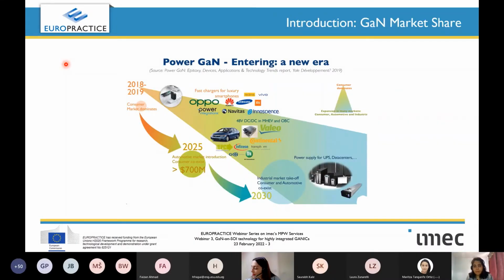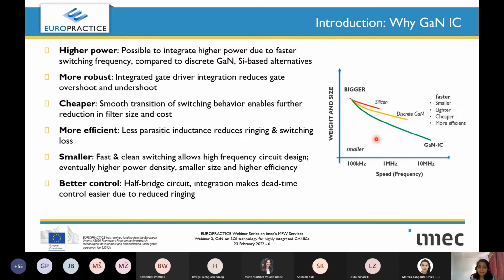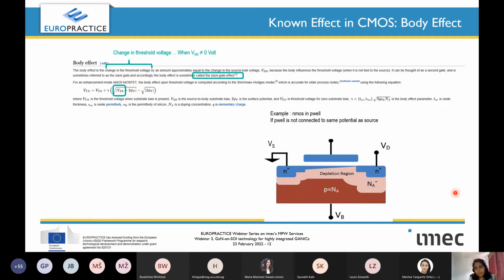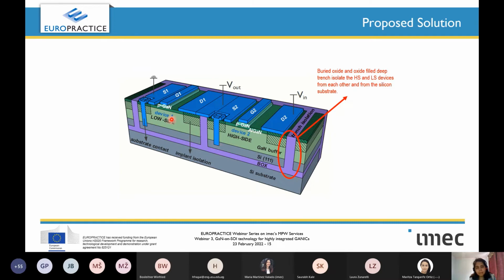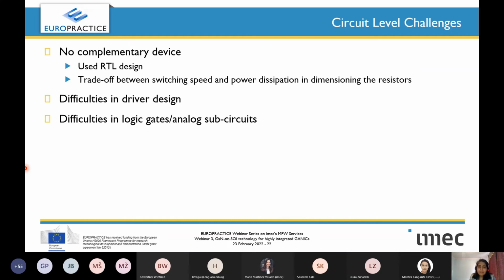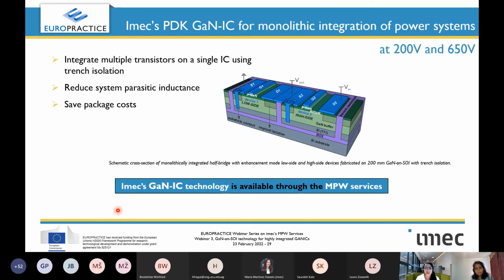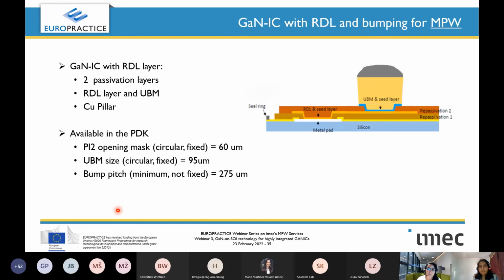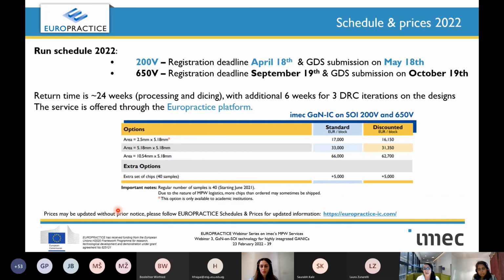S6-E3_imec MPW services - Part 3 - GaN-on-SOI technology for highly integrated GANICs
In this third webinar in the series, Dr. Urmimala Chatterjee and Maritza Tangarife Ortiz from imec will take you to a deep dive into imec’s GaN-on-SOI technology.
It is well known that GaN technology can drive the high frequency operation for power circuits beyond today’s limit. However, this extremely good frequency capability introduces some challenges to operate the transistor efficiently. Although discrete GaN devices today dominate the GaN market, monolithically integrated GaN power IC fully utilizes the fast-switching capability of GaN technology by reducing the parasitic and ringing, which enables a fast efficient switching operation.
The main goal of this webinar is to introduce the details of monolithically integrated GANICs in all GaN technology. It also discusses technological and circuit level challenges of monolithic integration in GaN technology. One of the major problems is the back-gating effect (BGE) that highly impacts the performance of an integrated half-bridge (HB) switch. As a potential solution
imec implements it on GaN-on-SOI (silicon on insulator)  substrate with trench isolation to fully isolate the HEMTs as well as their respective silicon device layers that are cut off horizontally by a trench.